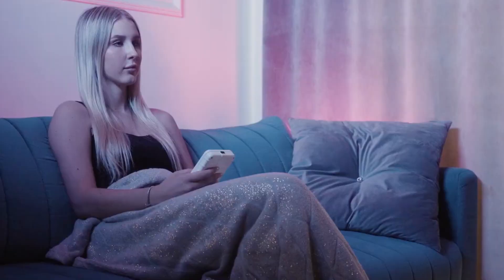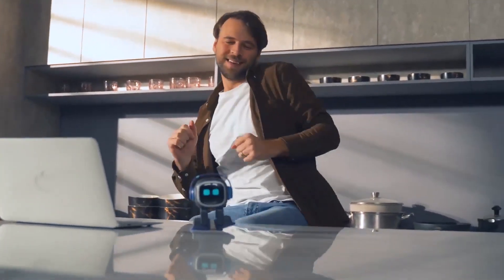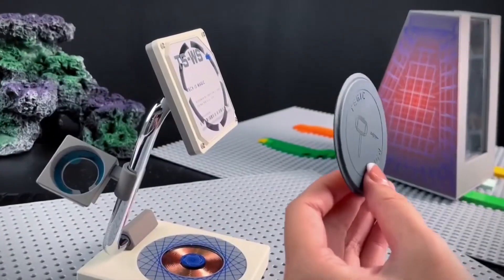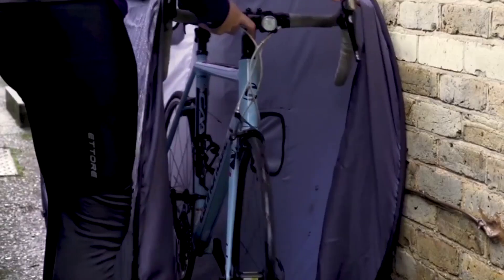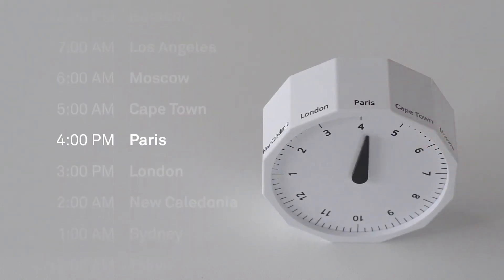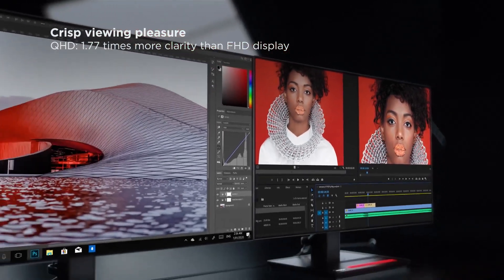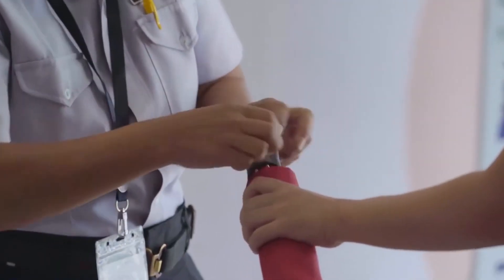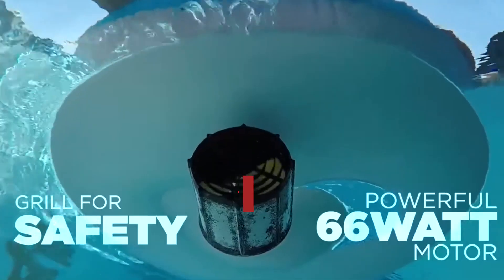9 Coolest Tech Gadgets 2024 On Amazon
9 Coolest Gadgets You Will Appreciate

Welcome to the world of cutting-edge gadgets! In this video, we explore some of the coolest and most innovative devices that tech enthusiasts and gadget lovers will truly appreciate. From revolutionary multi-tool devices to AI-powered robot pets and unique charging solutions, these gadgets are pushing the boundaries of technology.

🔗 Products Featured in the Video:

9. Cyper Device Cyper PRO

A futuristic multi-tool device inspired by the Game Boy, featuring an open-source design, tempered glass panel, and advanced functions for hardware enthusiasts and penetration testers.

8. LivingAI Emo Go Home

The Emo Go Home is an AI-powered desktop robot pet that explores new places, communicates through facial expressions, and even charges itself using intelligent navigation algorithms.

7. Tegic TS-WS Wireless Charging Unit

An efficient wireless charging unit designed exclusively for Apple products, featuring MagSafe charging ports, USB-C compatibility, and a sleek design inspired by the classic Game Boy.

6. Envelope Bike Covers

Durable and eco-friendly bike covers made from waterproof, mold-resistant, and UV-resistant fabric. Available in mini and maxi sizes, perfect for indoor or outdoor bike storage.

5.  Rolling World Clock

A unique cylinder-shaped clock that lets you check the time in different places around the world. With a clever design, it offers an interactive way to keep track of global time zones.

4. Logitech G Litra Beam LX

A streaming light designed for presenters and video makers, featuring GaN+ charging technology, LIGHTSYNC RGB accent lighting, and natural skin tone illumination.

3.  Lenovo ThinkVision 27 3D Monitor

A groundbreaking 3D monitor without glasses, perfect for professional video creators with 4K resolution, eye tracking, and lenticular glasses technology.

2. Liberty Imports LED Light Up Umbrellas

Stylish umbrellas with LED lights for both weather protection and fun, featuring a torch handle that lights up the ground and a durable design to withstand strong winds.

1. PoolCandy Tube Runner Motorized T-Rex

The world's first motorized dinosaur pool float, controlled with a push-button, featuring a 66-watt motor and a three-blade propeller for a unique pool experience.

🛒 Product Prices:

Prices and availability mentioned in the video. Check the provided links for the latest information.